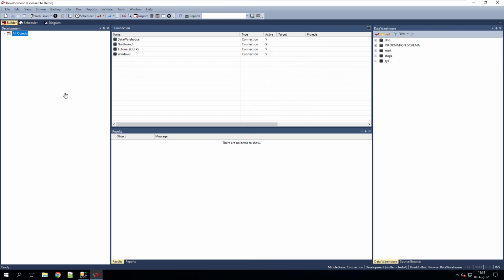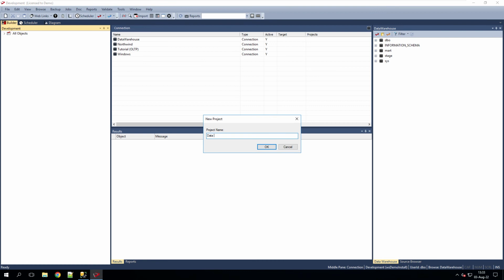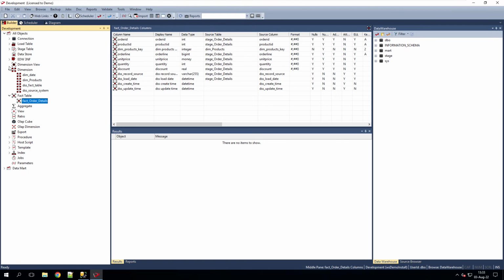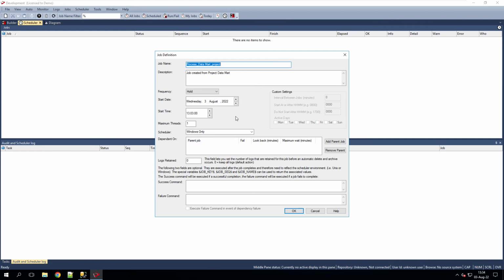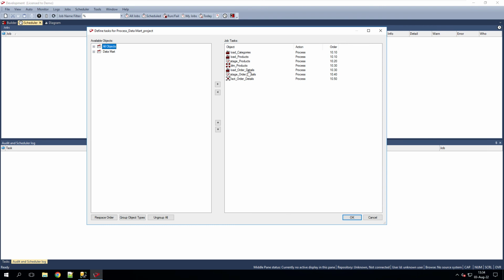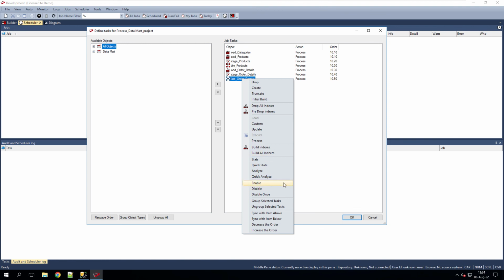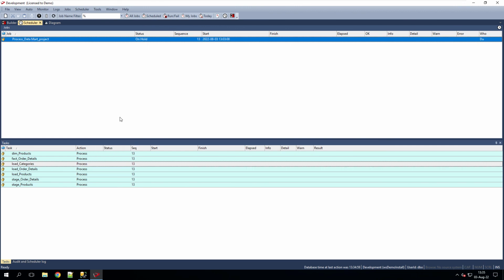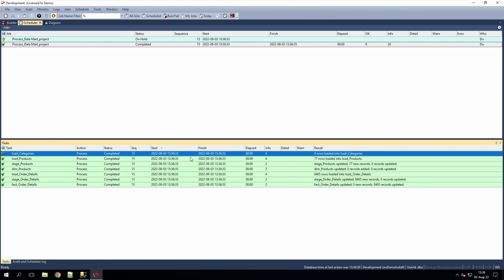WhereScape STAR - Creating Jobs and Running the Scheduler